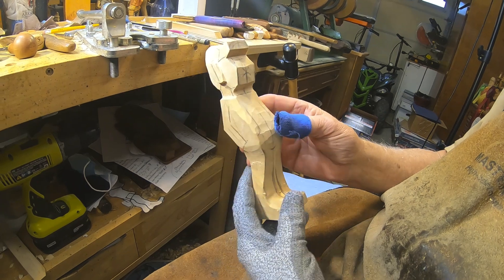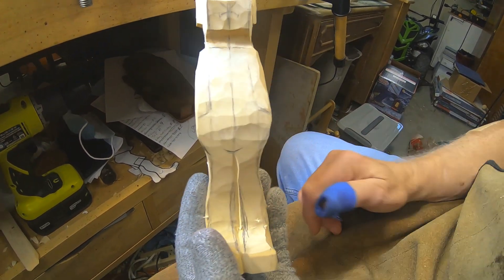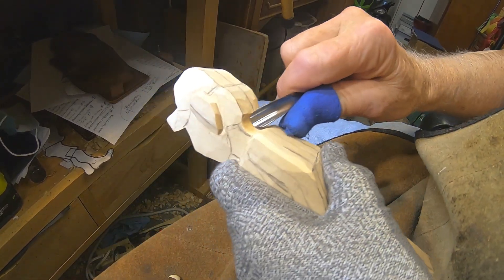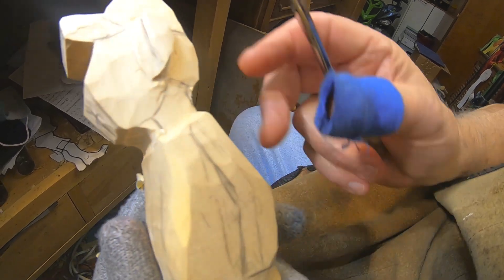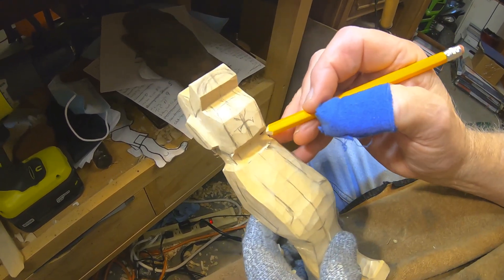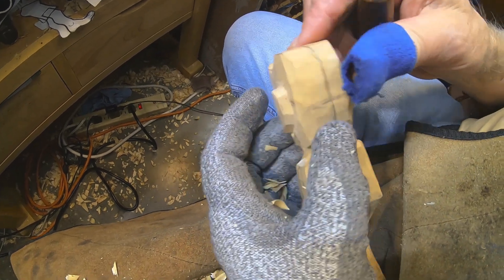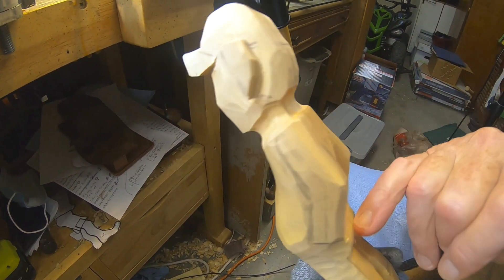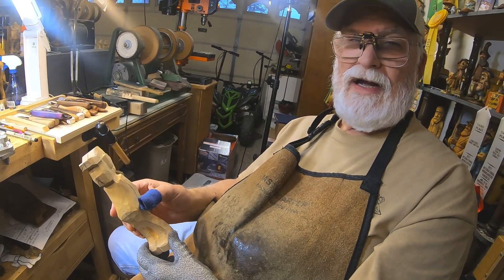Blocking a carving without a bandsaw Part 4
Blocking the farmer carving without using my bandsaw.  In part 4 I block out more on the head, the chest area, arms and the legs.